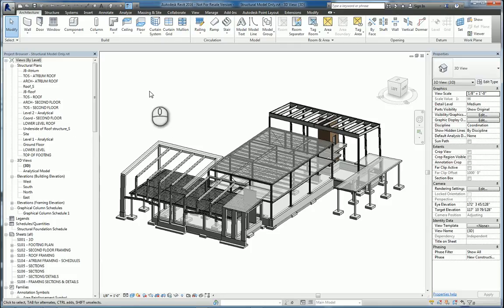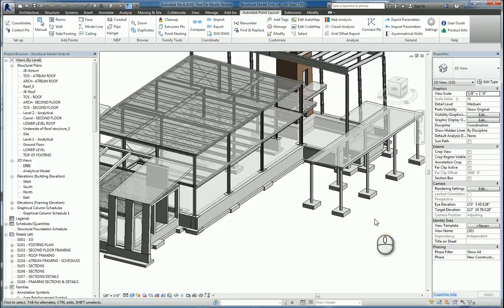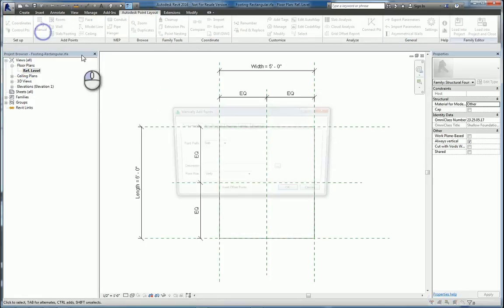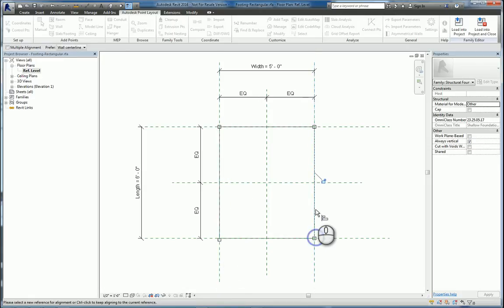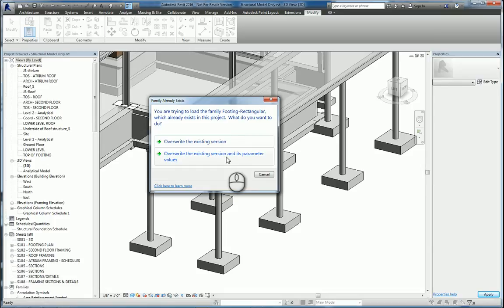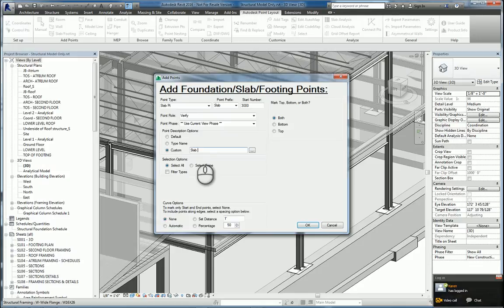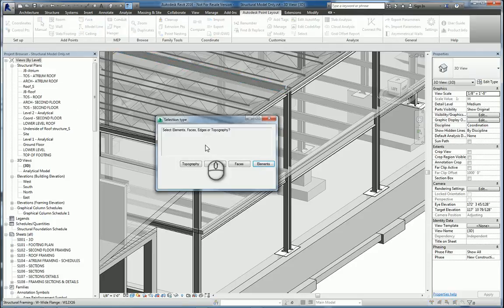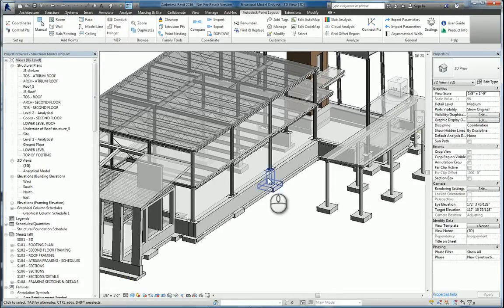Autodesk Point Layout Slab and Footing Points within Revit A How To Guide